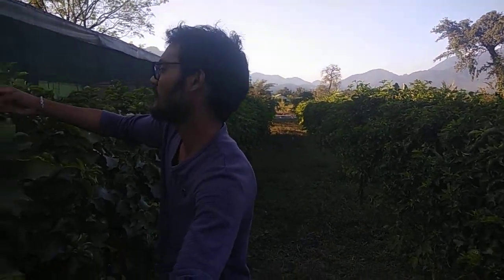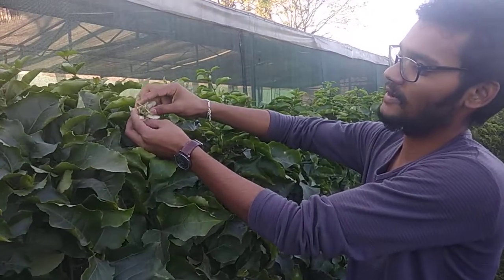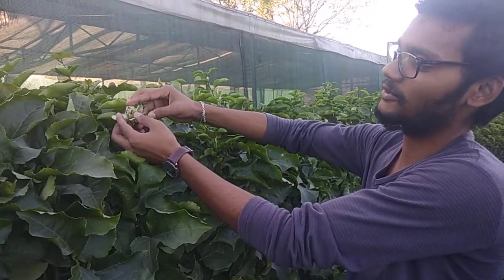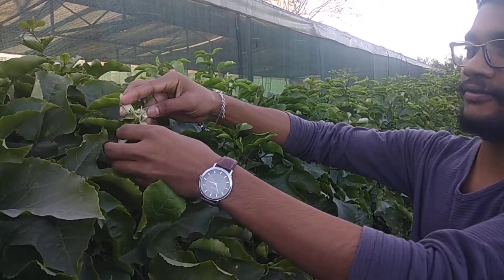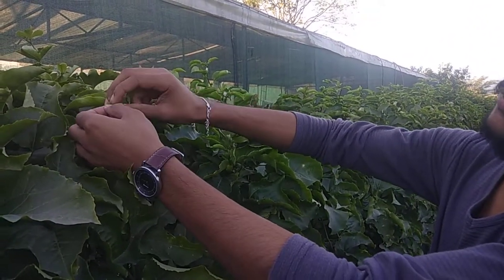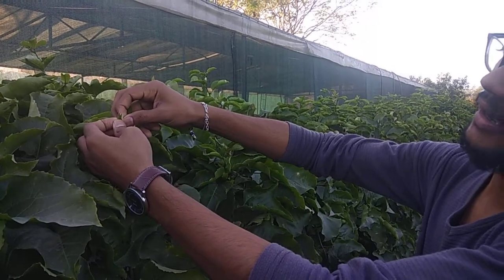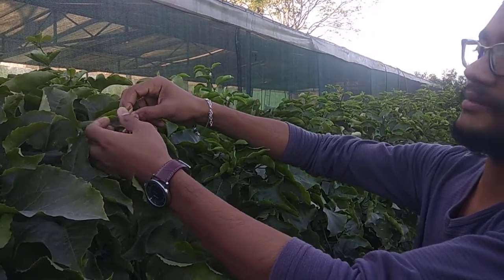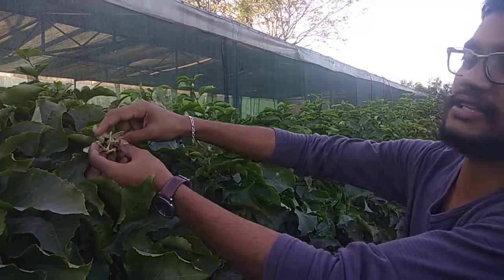passion fruit ## package of practices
passiflora edulish, passiflora edulish var. flavicarpa , passiflora quadrangularish
 @ passiflora quadrangularish mostly found in North east region of India. @@